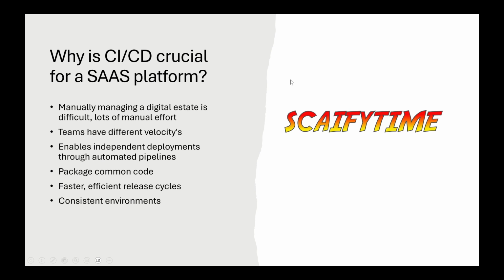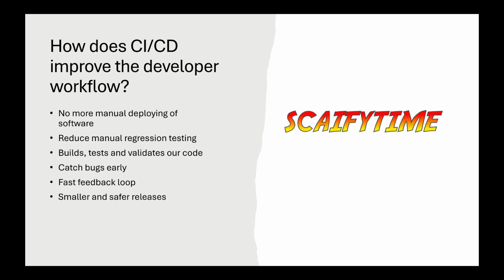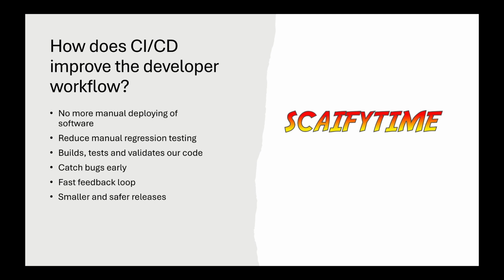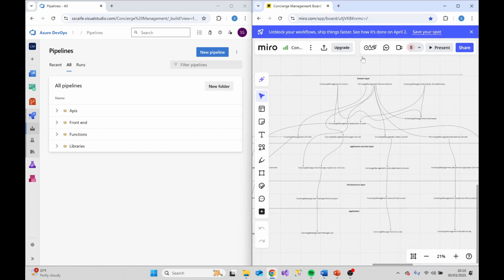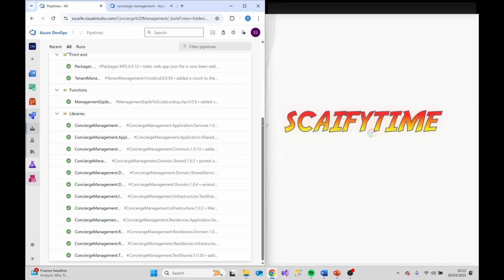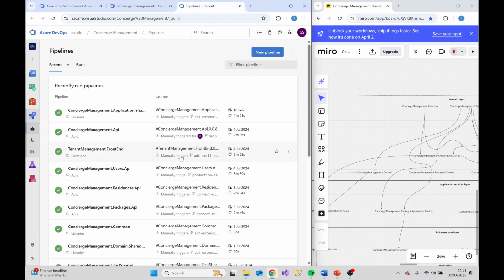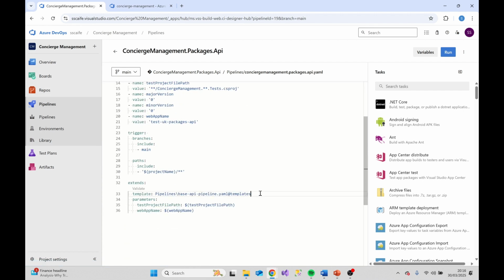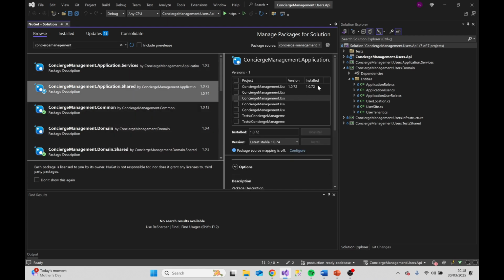Ep 9: Continuous Integration and Continuous Deployment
Hi, this is the 9th video in my series detailing my software as a service project. In this video I will discuss the importance of CI/CD and why I started down this journey at the beginning of my project.

This is the last video that discusses theory or my approach to the development. The next videos will be focussed on the codebase and breaking that down.

00:00 Splash
00:10 Introduction
01:15 Recap
02:36 What is CI/CD?
05:27 Why is CI/CD crucial?
07:43 How does CI/CD improve workflow?
11:19 Demonstration